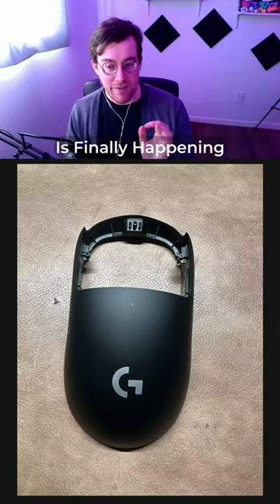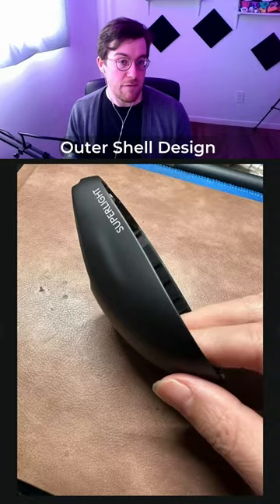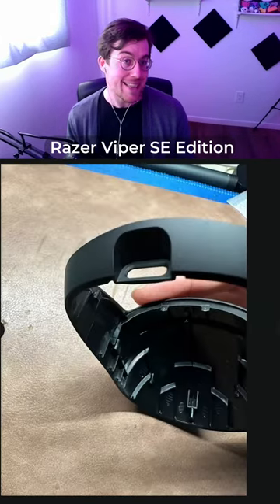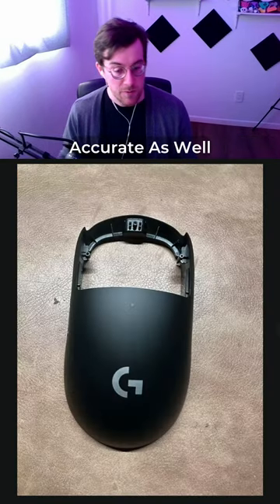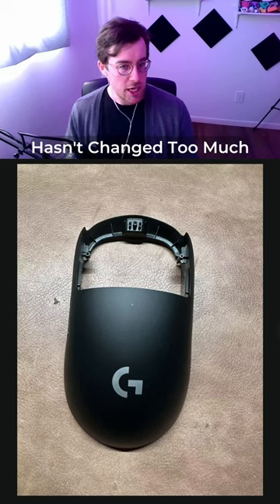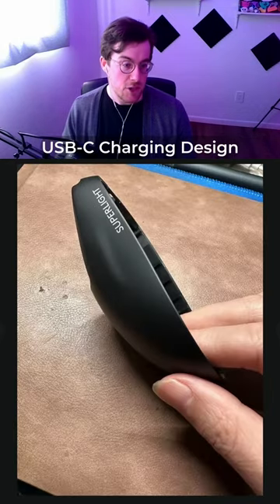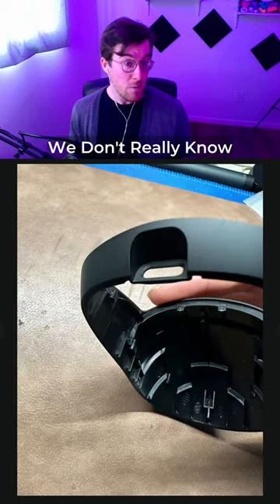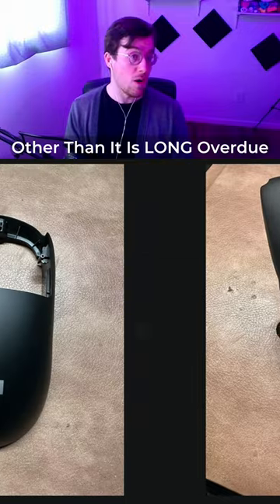The G Pro Superlight Revamp LEAKED